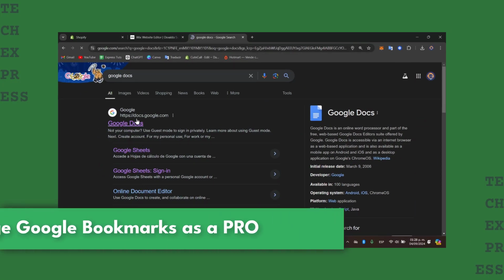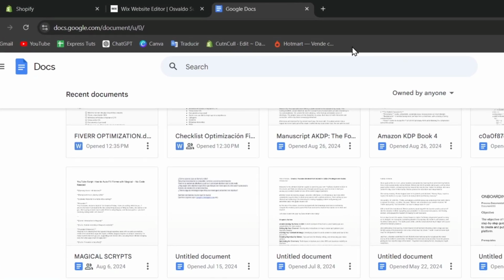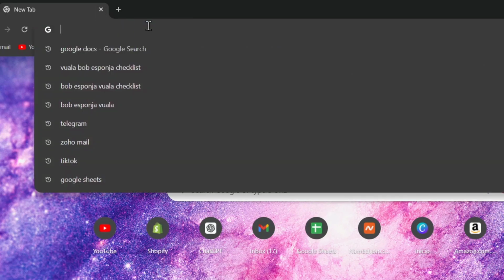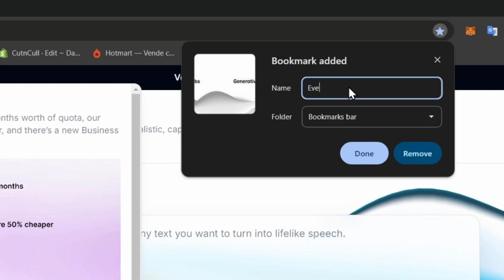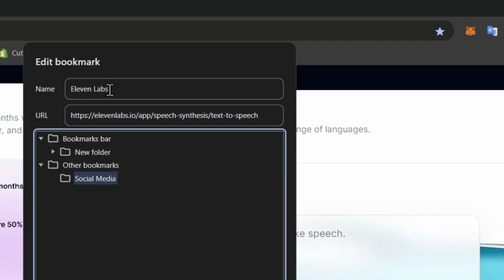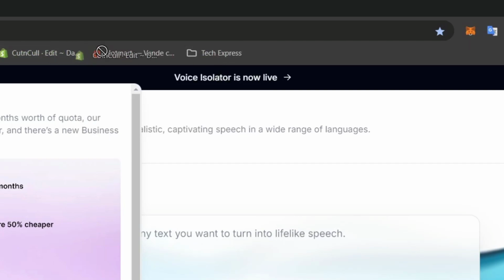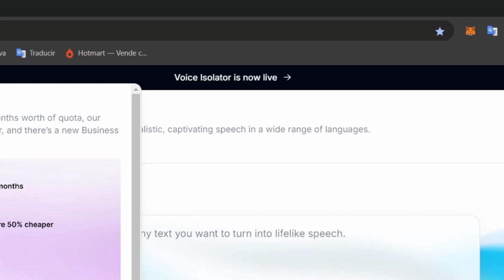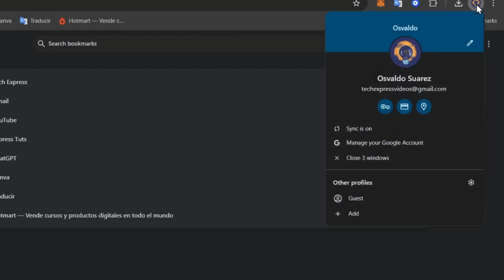How to Manage Chrome Bookmarks Like a Pro (Website Tips)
Managing Chrome bookmarks effectively can significantly enhance your browsing experience. Begin by organizing bookmarks into folders categorized by themes, such as work, personal, or research, to streamline access. Utilize the Chrome bookmark manager for easy editing and arrangement; simply right-click to add, delete, or rename bookmarks.

Consider using the "Bookmarks Bar" for frequently visited sites for quick access. Additionally, leverage extensions like Bookmark Manager or Raindrop.io for advanced features, including tagging and search capabilities. Regularly review and prune your bookmarks to eliminate outdated links, ensuring that your collection remains relevant and easily navigable, thus optimizing your productivity.